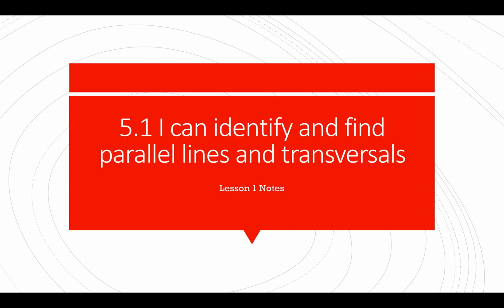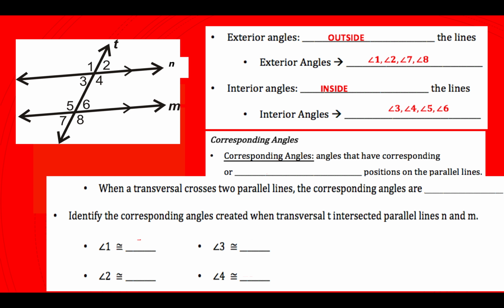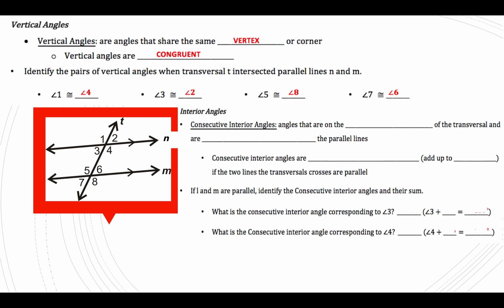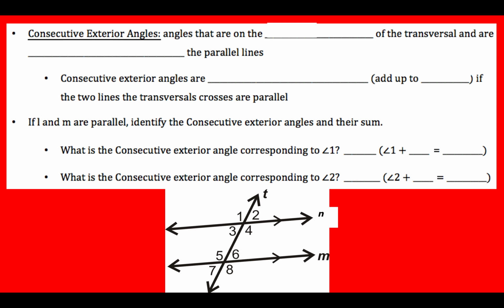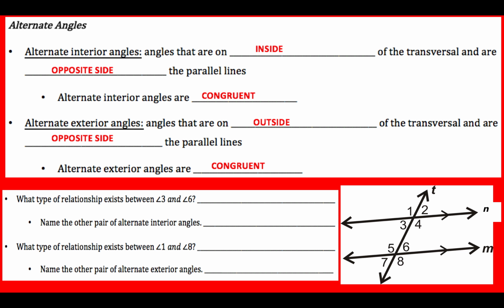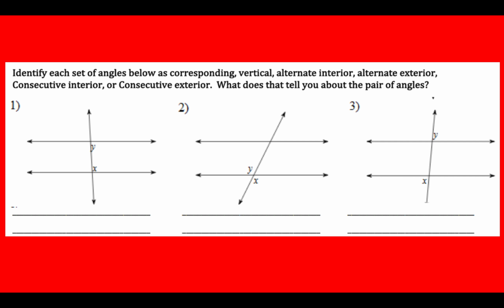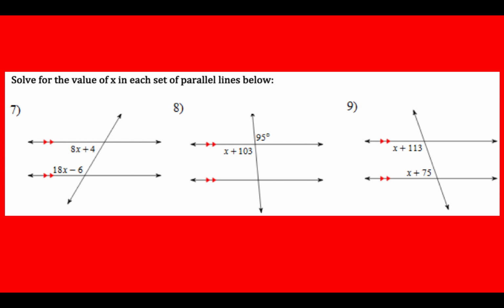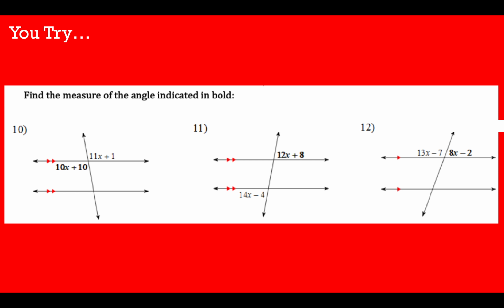Math 2 Unit 5 Lesson 1